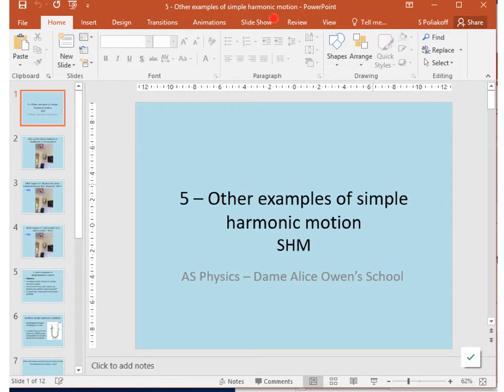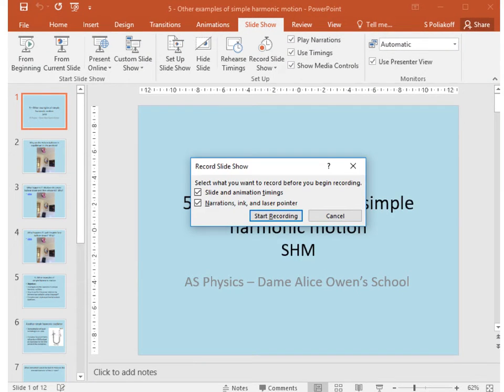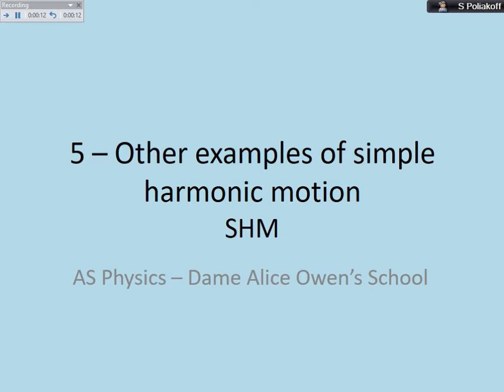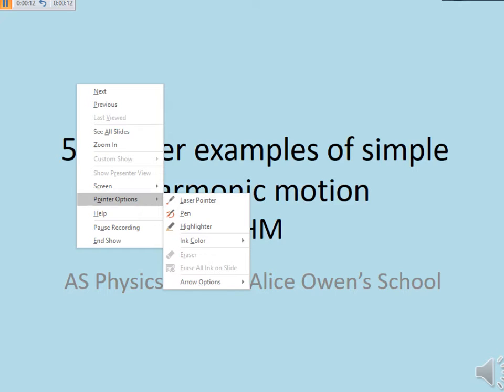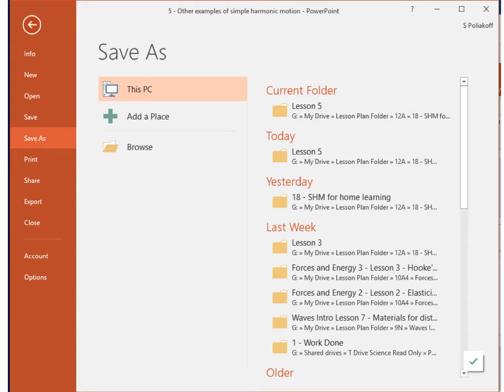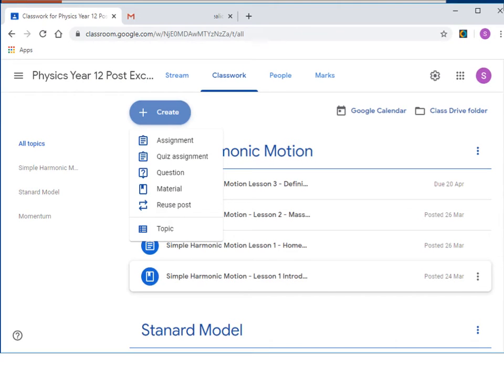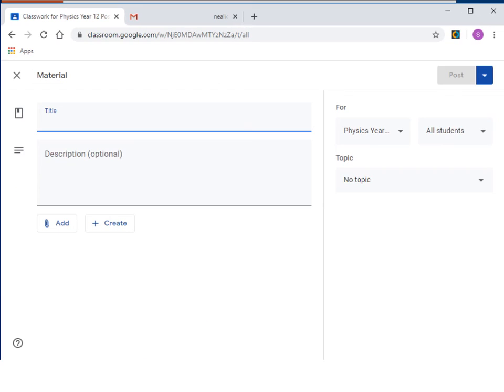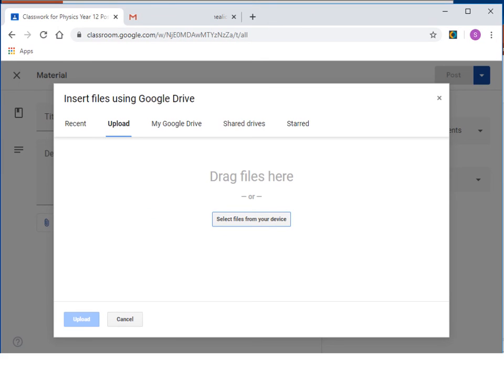How to record an audio commentary in PowerPoint and save as video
Step by step instructions to record an audio commentary over a PowerPoint and save as a video file and then attach to a google classroom post.

Teaching remotely.